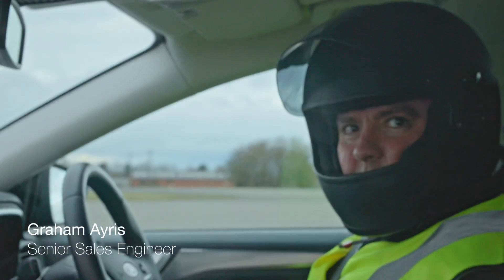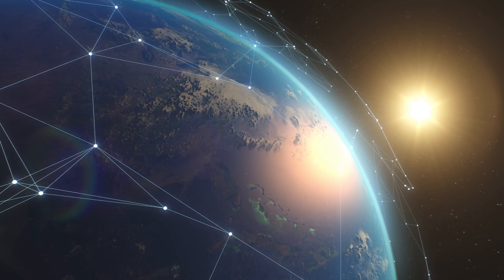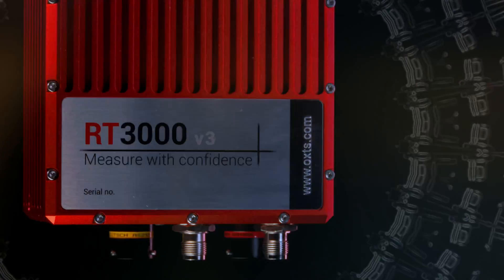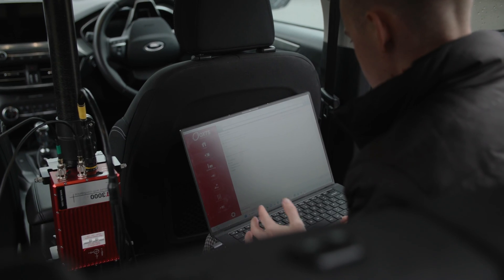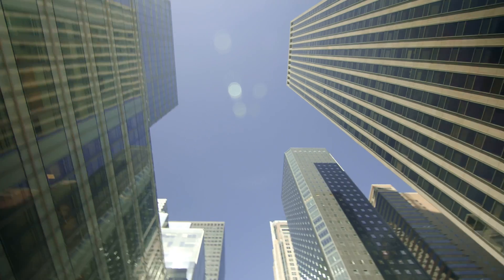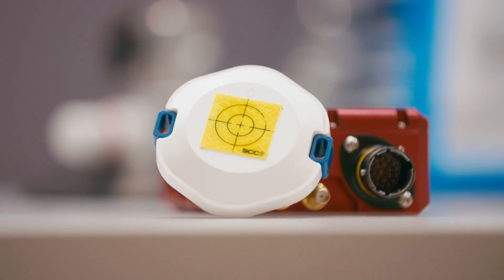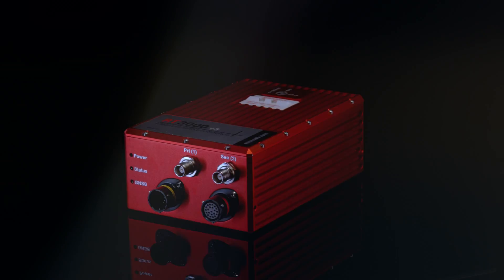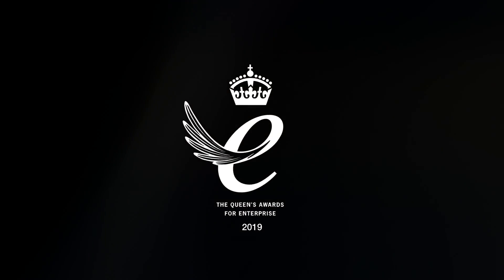RT3000 v3 - For when where matters most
Collect robust, real-time position, orientation and dynamics data in all environments with the RT3000 v3.

It combines the best of GNSS positioning technology with our own high-grade IMU to deliver accurate

ground truth validation measurements when you have no room for error.